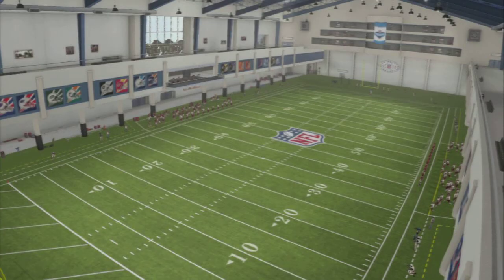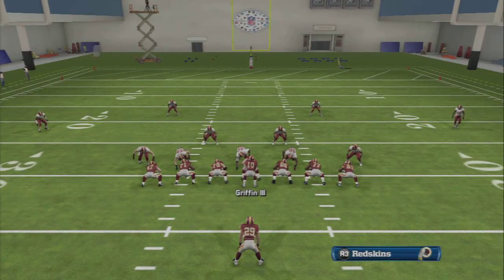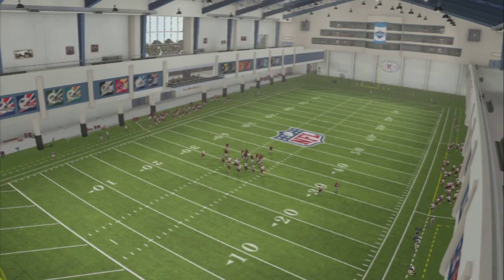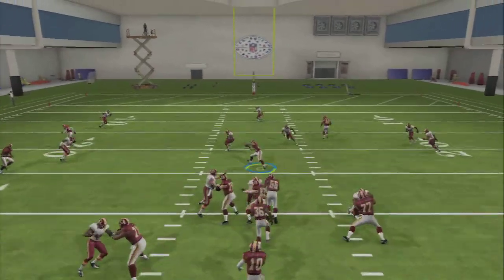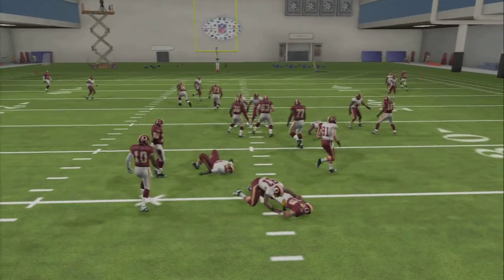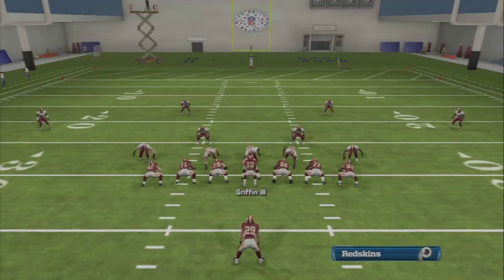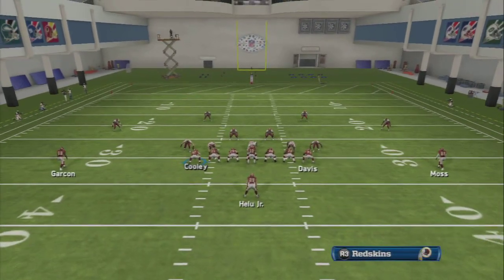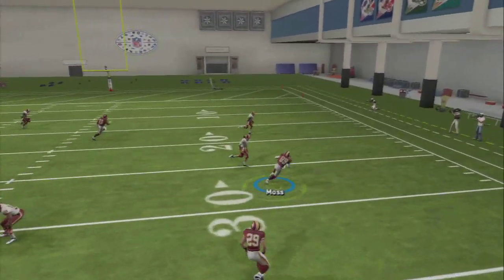Madden NFL Offensive Tips: Arizonia 3 Headed Rushing Attack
Ok guys today we are breaking down the three headed rushung attack from the arizona playbook